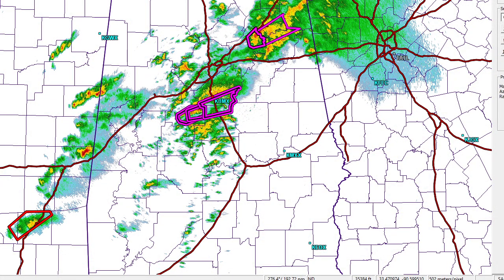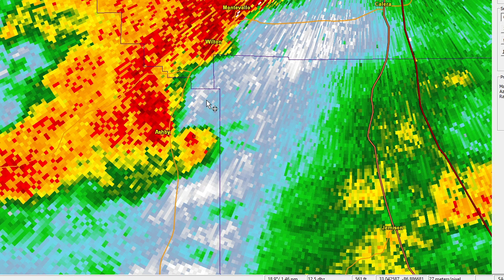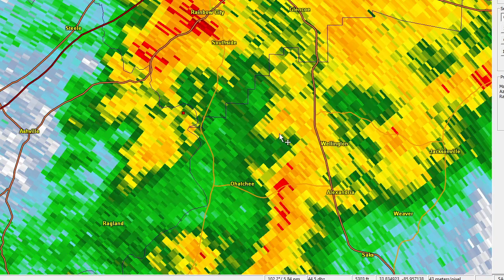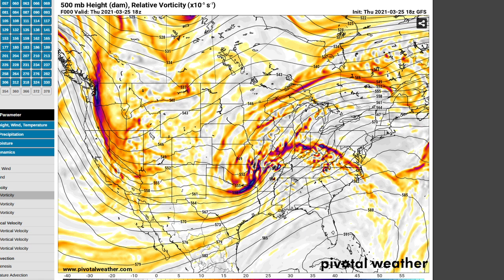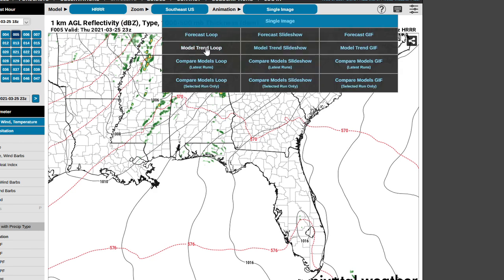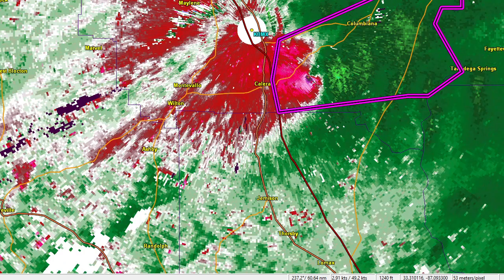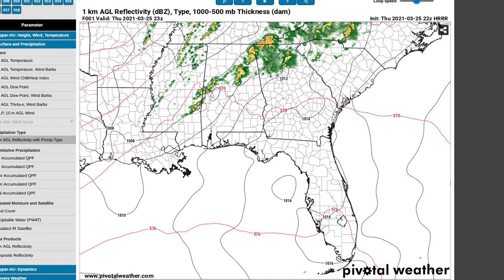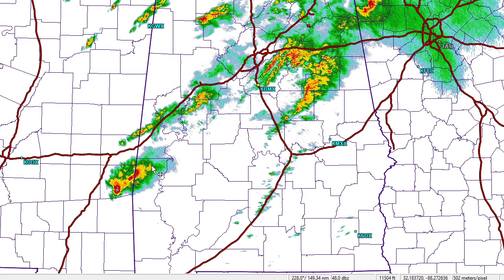Thu 3/25/21 - National weather forecast / Alabama tornadoes & model failures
Although today was a high risk, I had to take time off for something more important, as you shall see.  In any case, we'll present a quick overview of the late afternoon action in Alabama and explore what kind of storms will be around for the rest of the night.  Tomorrow the program returns back to normal.

0:00 Opening
1:10 Alabama tornadoes
5:38 Surface analysis
7:18 Dynamics
9:15 Model performance
11:04 Radar update
12:04 Instability/shear nowcast
13:26 Remainder of evening
14:45 Shear
15:31 Closing